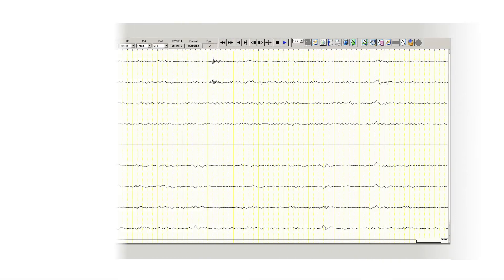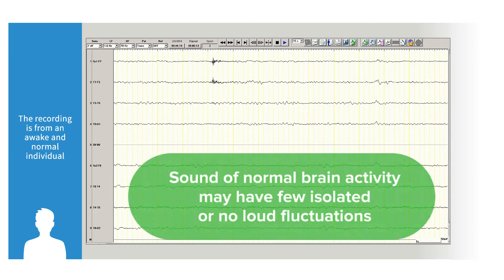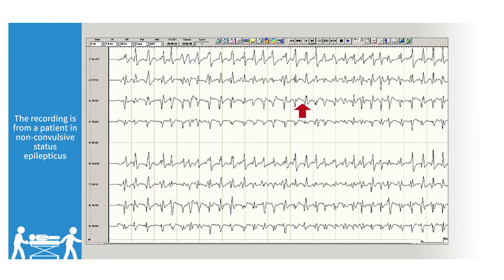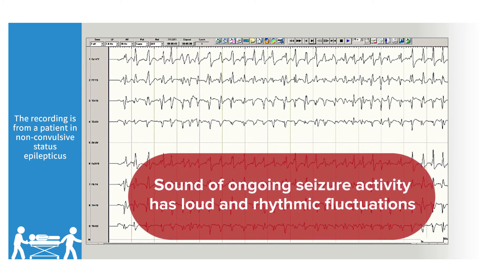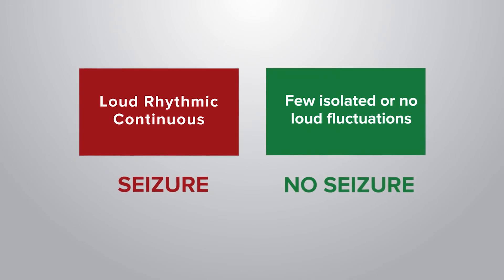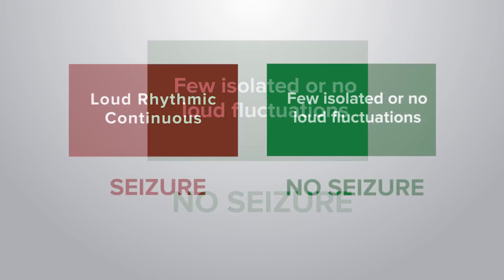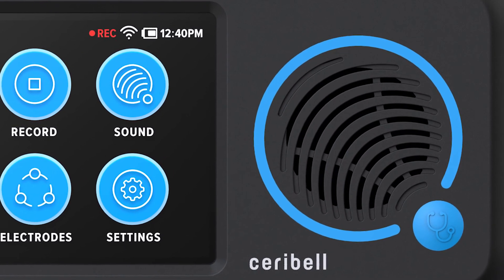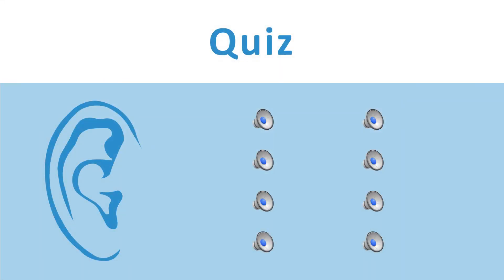Brain Stethoscope Training